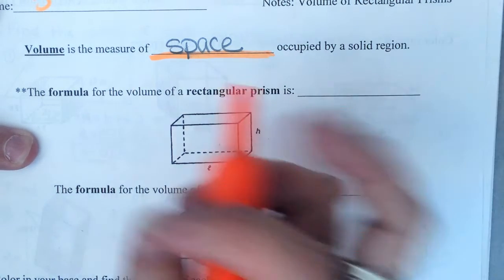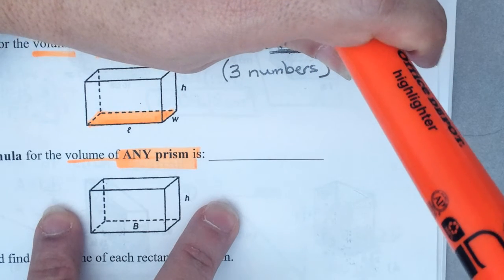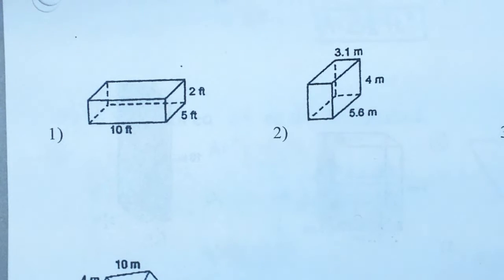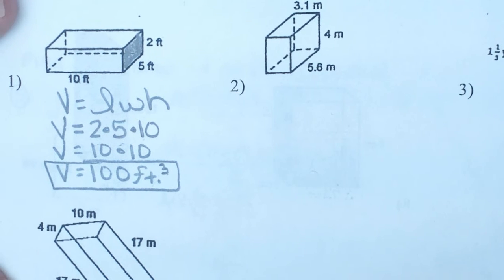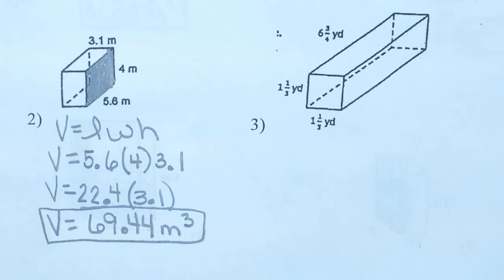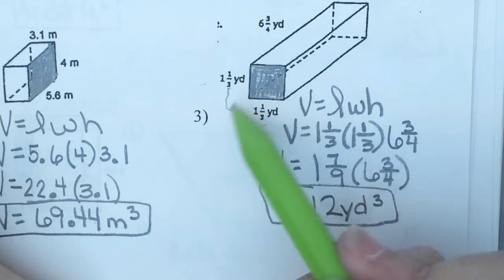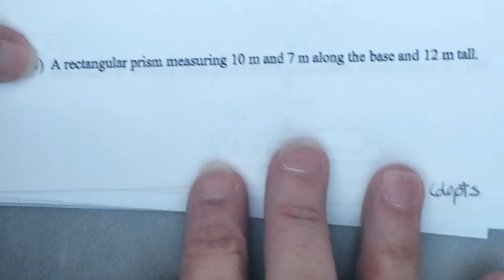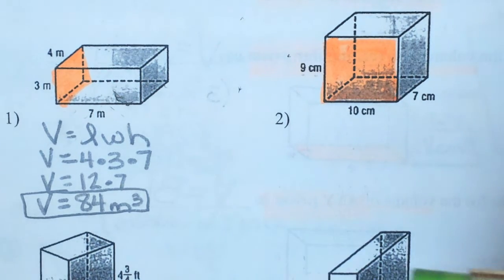1 21 20 Volume